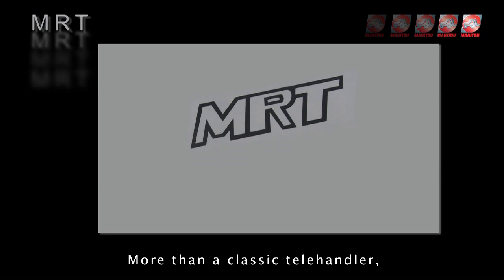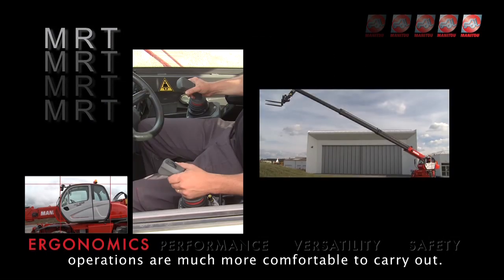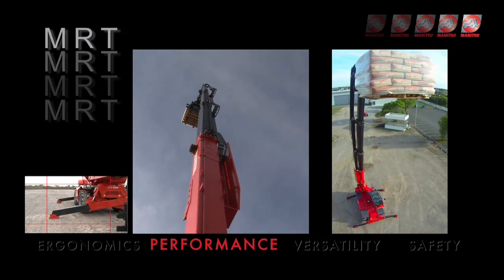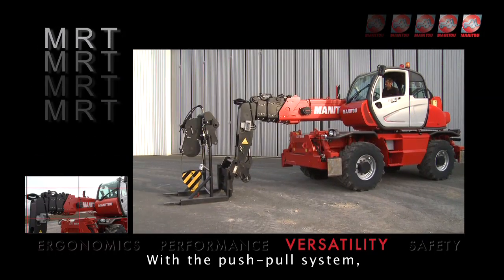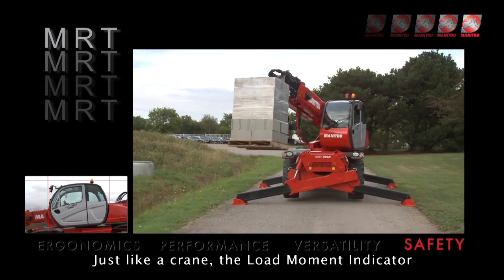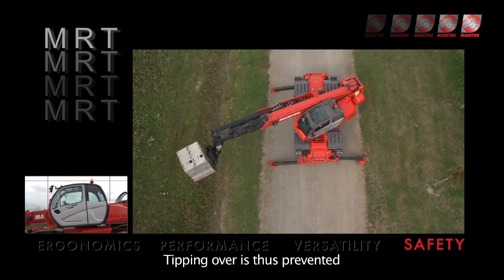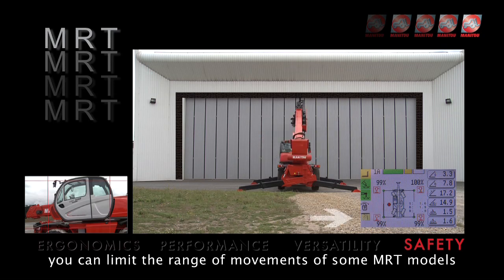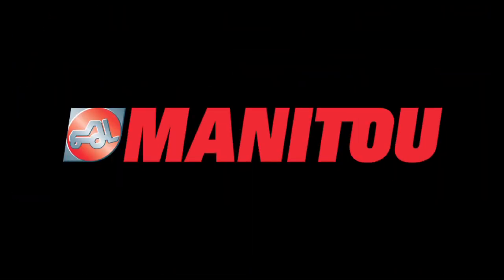Manitou MRT - Rotating Telehandlers